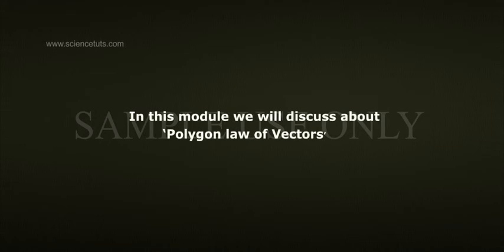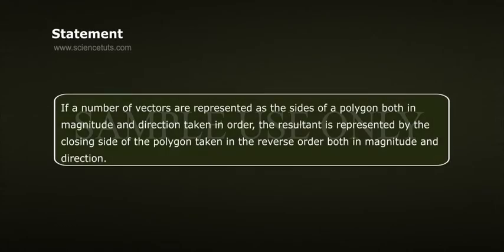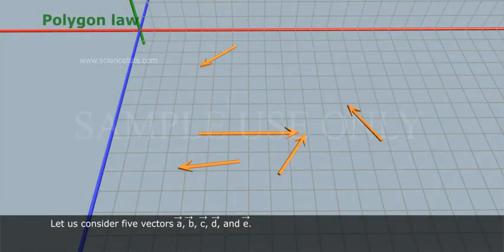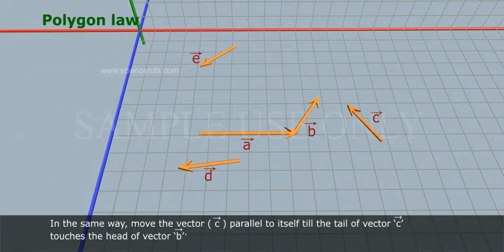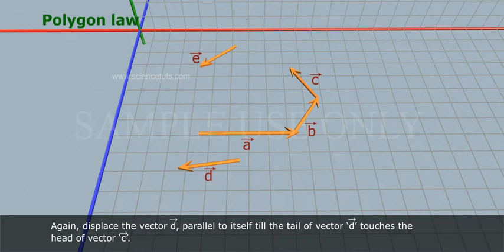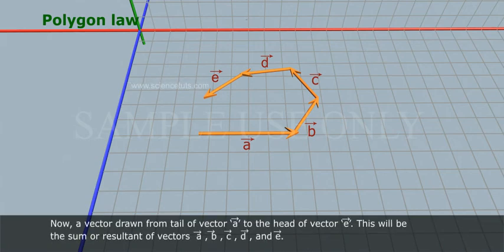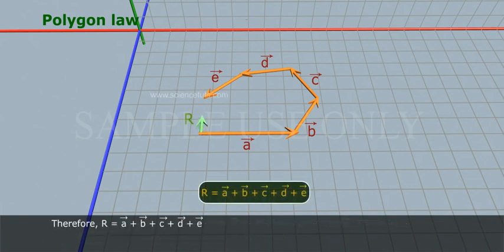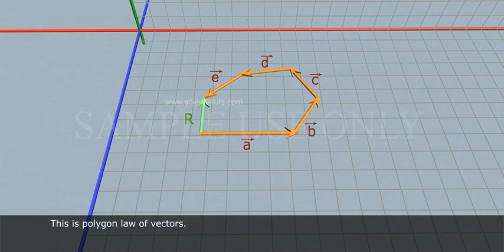POLYGON LAW OF VECTORS